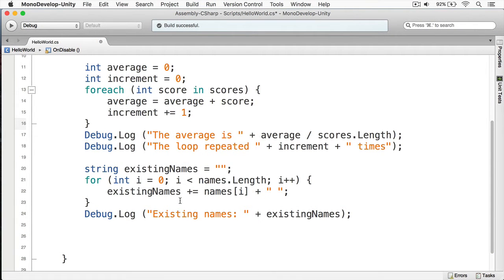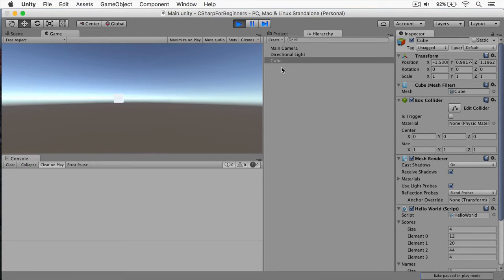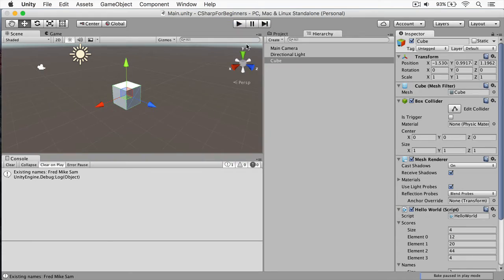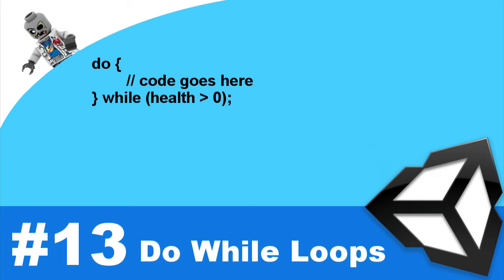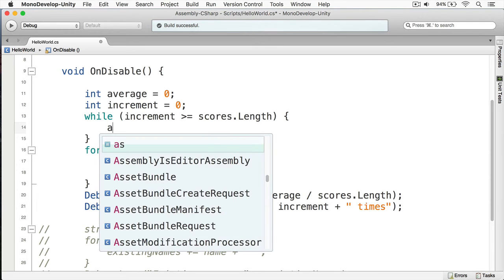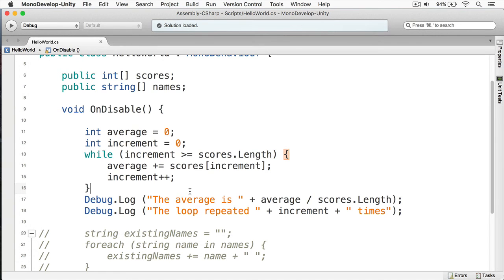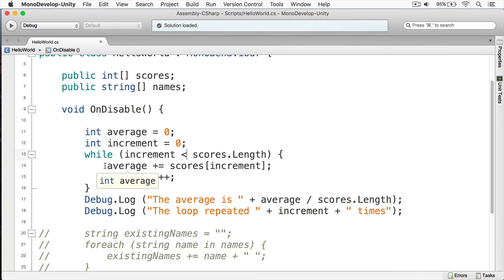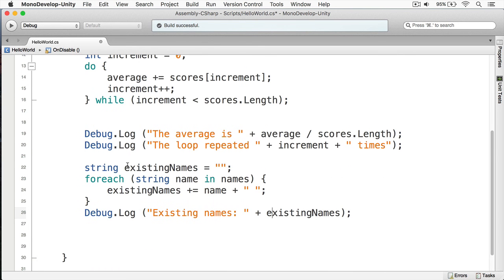Beginning C# with Unity - Part 13- Do While Loops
In this last episode about control flow, you'll learn about the while loops and the do-while loops.

Note: Unity is required. You can download the free version from Unity3d.com. This course has developed using just the personal version.

About Unity (from Wikipedia):

Unity is a cross-platform game engine developed by Unity Technologies and used to develop video games for PC, consoles, mobile devices and websites. First announced only for Mac OS, at Apple’s Worldwide Developers Conference in 2005, it has since been extended to target more than fifteen platforms. It is now the default software development kit (SDK) for the Wii U.]

Unity Pro is available for a fee and Unity Personal has no fee; it is available for any use to individuals or companies with less than US$100,000 of annual gross revenue. On March 3, 2015 with the release of Unity 5.0, Unity Technologies made the complete engine available for free including all features, less source code and support. Unity is noted for an ability to target games to multiple platforms.

Five versions of Unity have been released. In 2006 at the 2006 WWDC trade show, Apple, Inc. named Unity as the runner up for its Best Use of Mac OS X Graphics category.